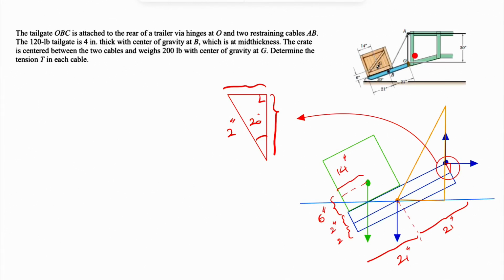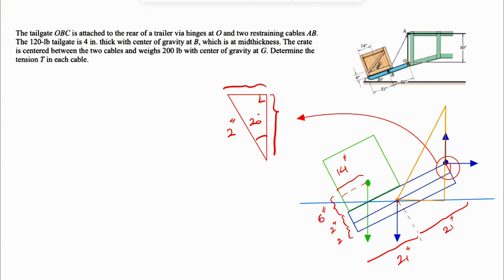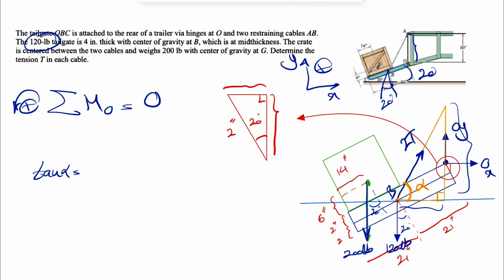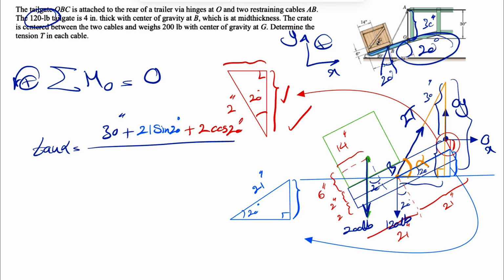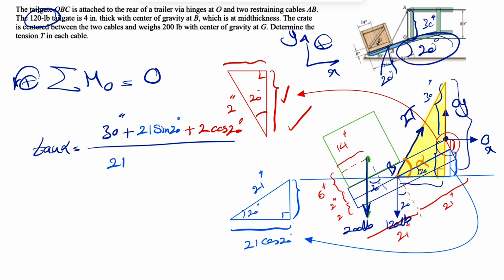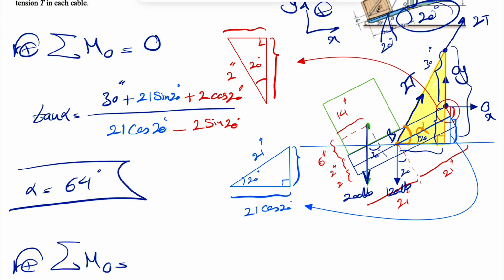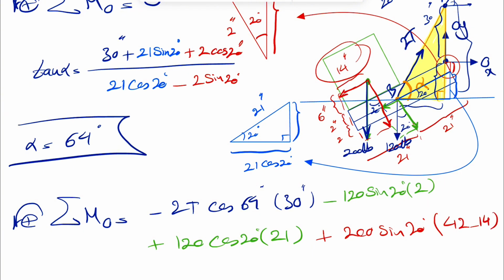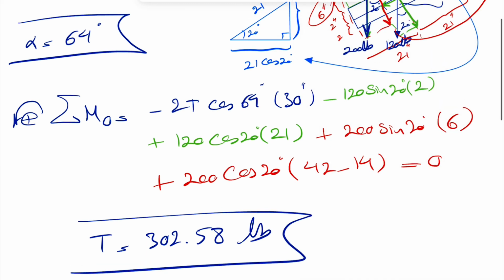The crate is centered between the two cables. Determine the tension T in each cable.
The tailgate OBC is attached to the rear of a trailer via hinges at O and two restraining cables AB. The 120-1b tailgate is 4 in. thick with center of gravity at B, which is at midthickness. The crate is centered between the two cables and weighs 200 lb with center of gravity at G. Determine the tension T in each cable.

teaching.